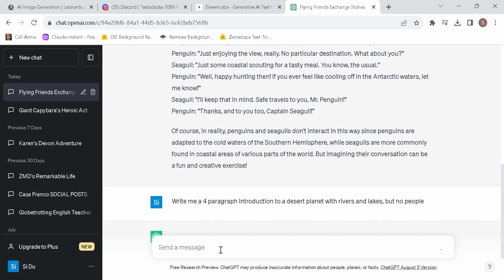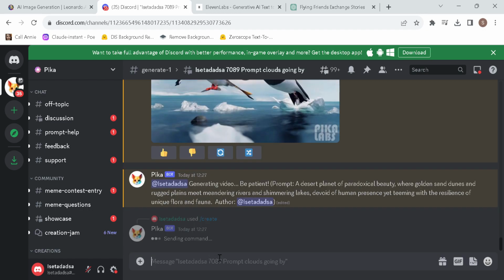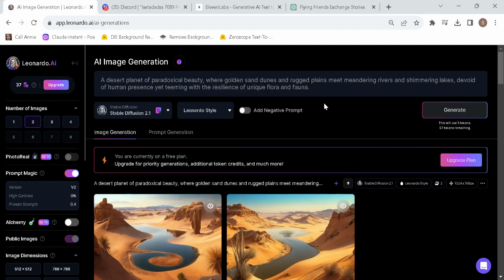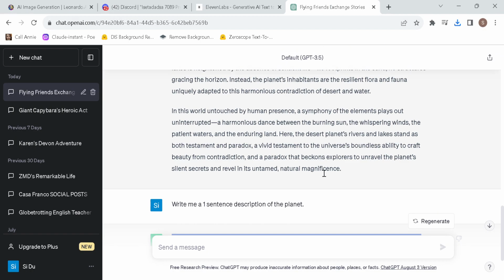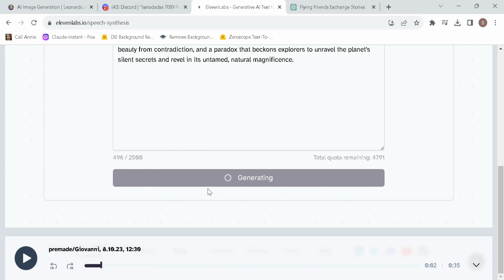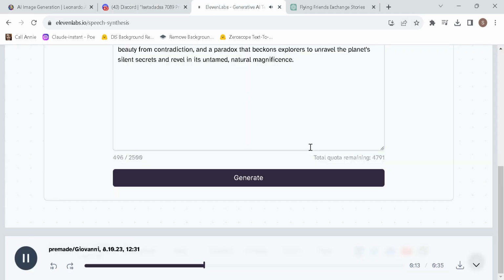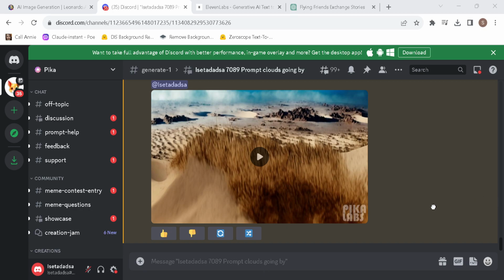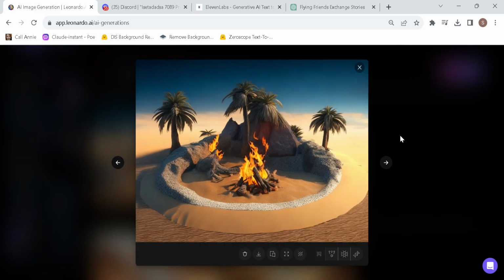AI Tutorial Ben